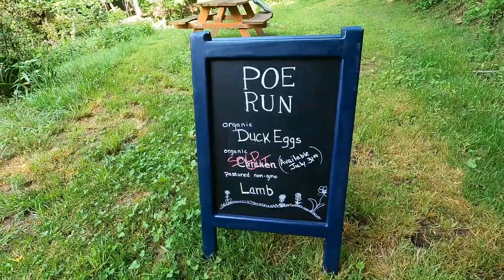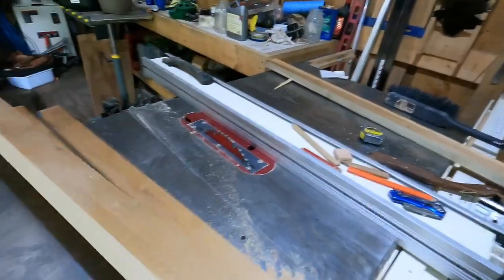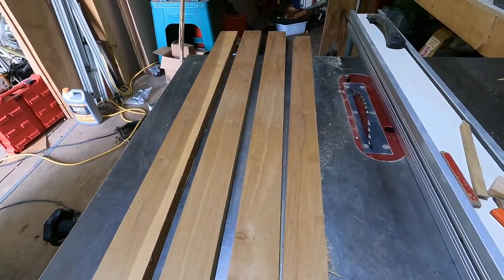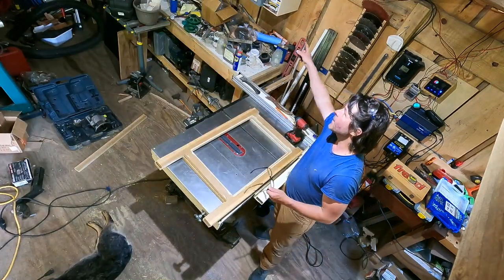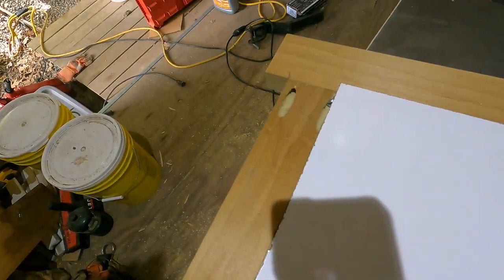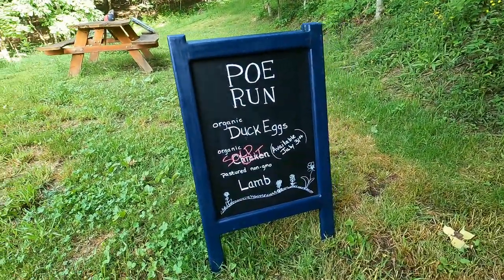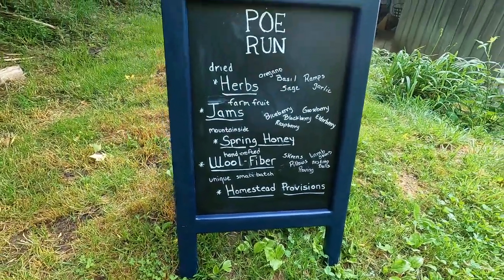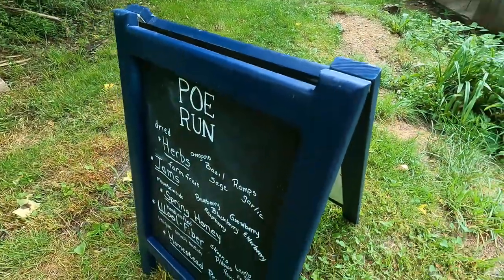Building An A-Frame Chalkboard | Our New Farmers Market Sign!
I'd moved this poplar board from California to West Virginia (not a bright idea) and it was finally time to make something from it.

We needed a new sign for our Farmers Market booth, the one we have been using is only one sided, and we have more info to share with customers. So I bought a piece of chalkboard/dry erase material, it was cheaper than buying plywood and chalkboard paint, an build a durable and easy A-frame.

Poe Run Craft and Provisions is a nonprofit organization dedicated to community vitality through art, food, and nature. Located on 40 acres of mountainside in Elkins, West Virginia, run by Margaret Bruning and David Long.

We're still renovating our house too, so more of that content coming soon.

Router Bits
Pocket Hole Jig (mine is an older model, this is close)